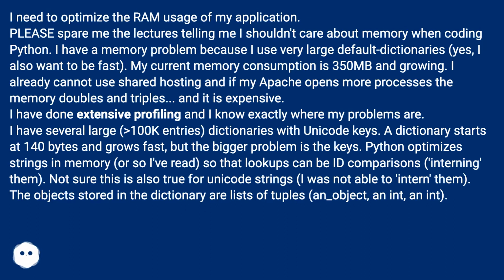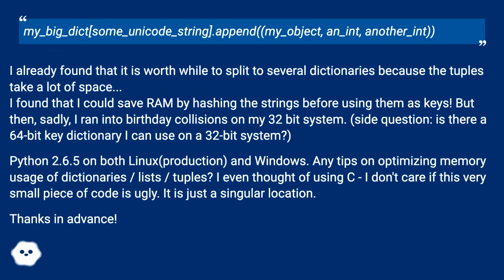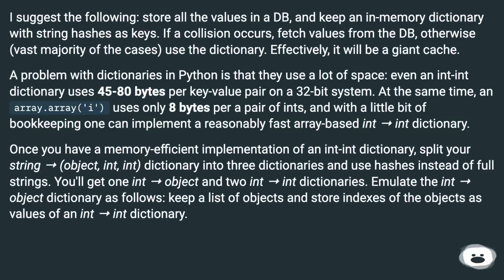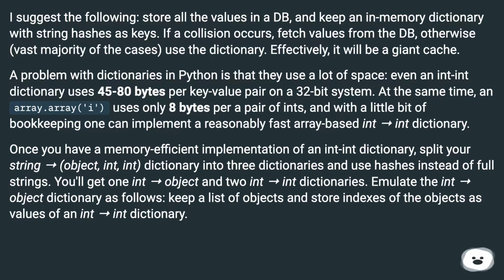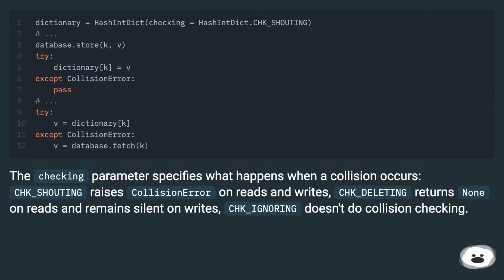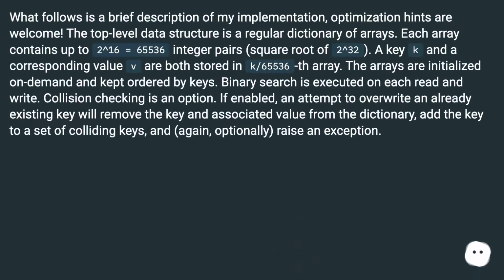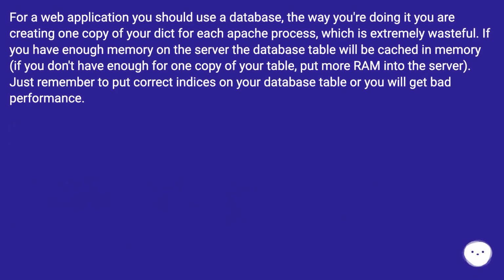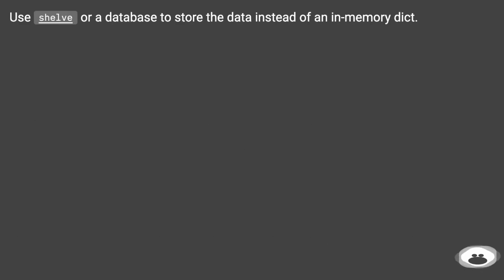Python tips for memory optimization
Chapters
00:00 Python Tips For Memory Optimization
01:51 Accepted Answer Score 13
04:47 Answer 2 Score 4
05:17 Answer 3 Score 2
05:44 Answer 4 Score 1
05:58 Answer 5 Score 1
06:20 Thank you